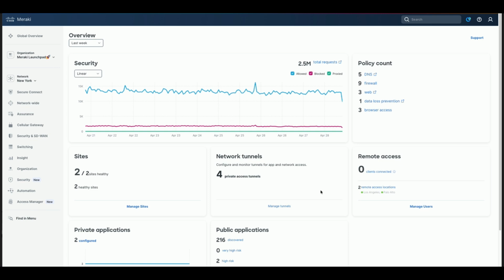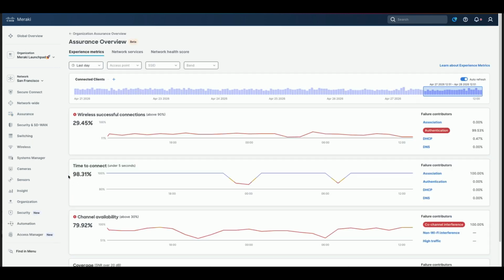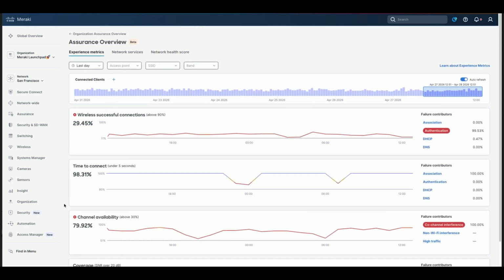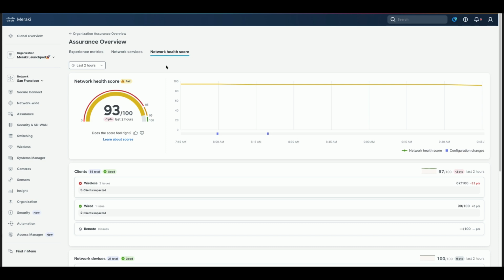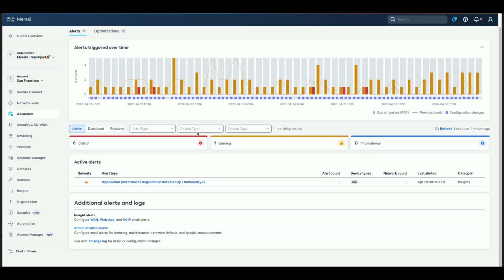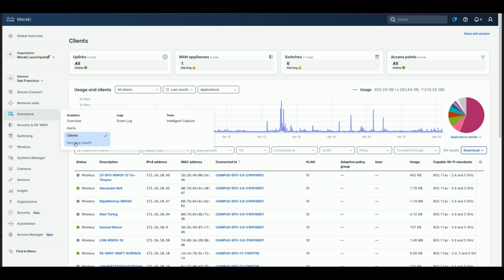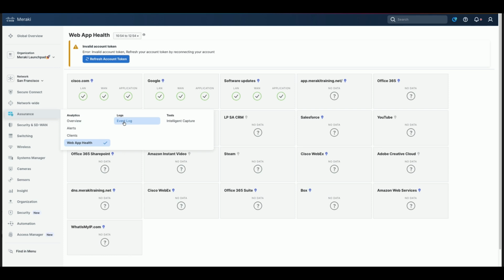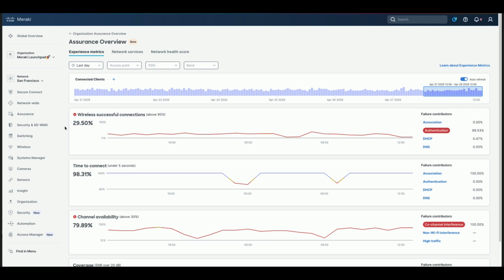Mastering Meraki: Assurance – Complete Meraki Dashboard Training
**Please note that the Web App Health section is only accessible if you have Meraki SD-WAN Plus, Meraki Insight, or Meraki Advantage tier licensing!**

Welcome to the next Mastering Meraki video with Rhino Networks, where we discuss the Assurance section of the Meraki dashboard.

The Assurance section helps you understand network performance from the user’s point of view. It brings together data on clients, devices, and services, so you can see how the network behaves in real time. Instead of working through separate tools, you can view key insights in one place.

00:00 Introduction
00:41 Overview
02:36 Alerts
03:23 Clients
03:57 Web App Health
04:34 Event Log
05:13 Closing